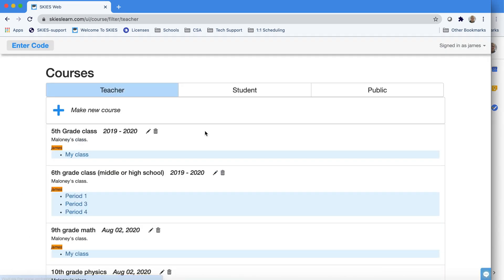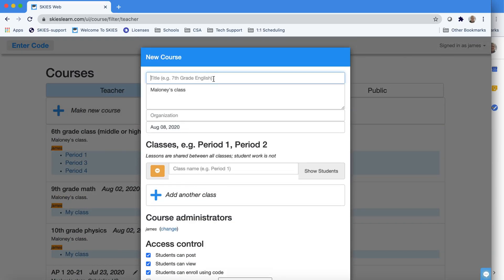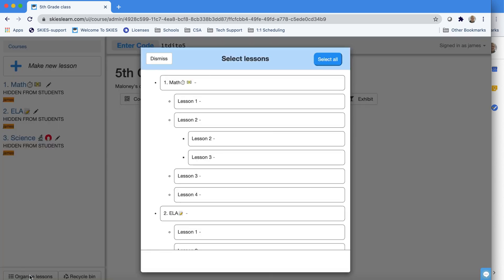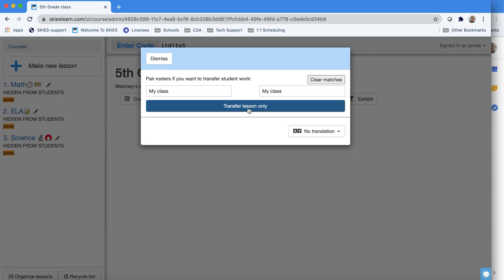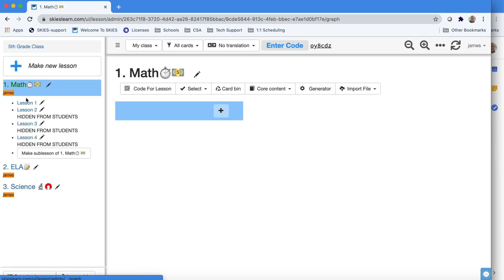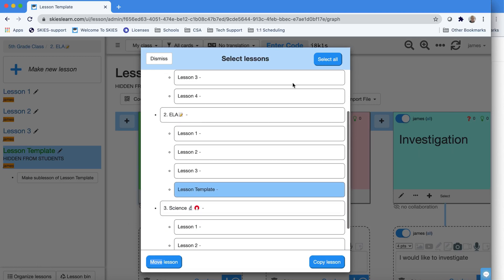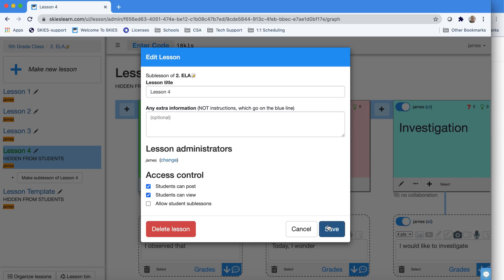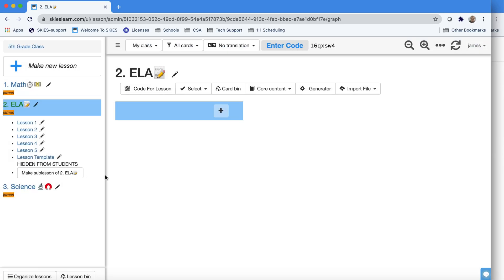8. Archiving last year and copying over or moving lessons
SKIES allows you to easily archive last year's material, so you can keep your student work, and copy over just the lessons. These same tools allow you to copy (or move) lessons between courses and within your course.